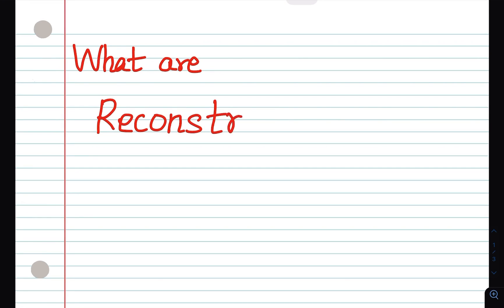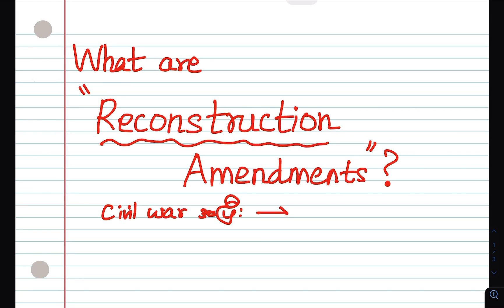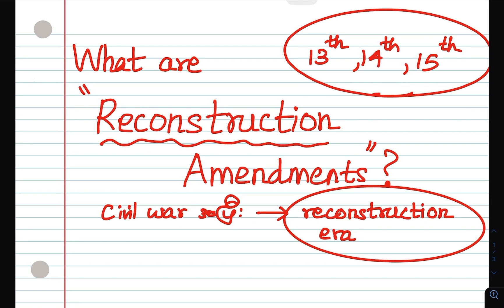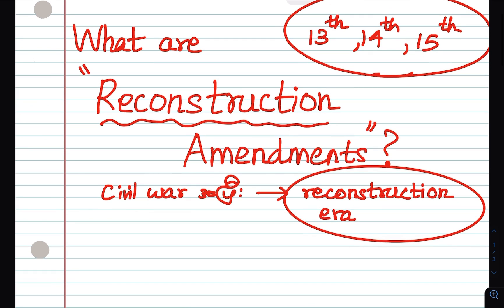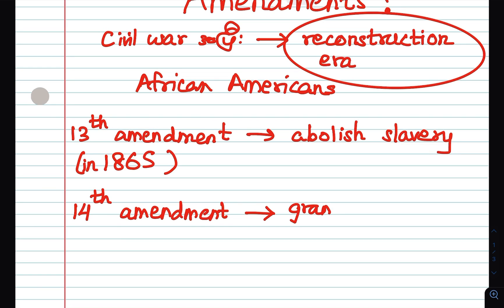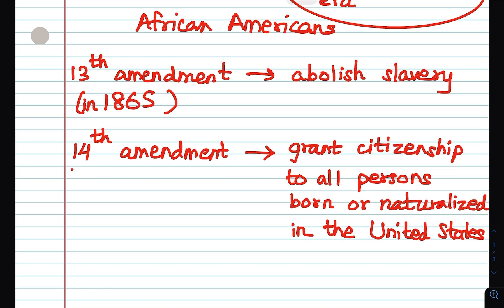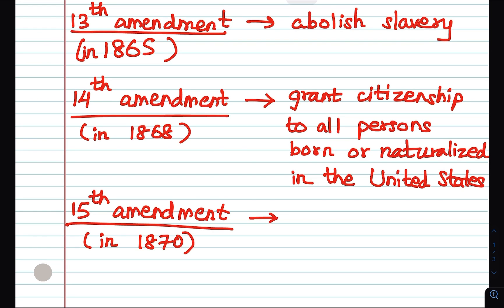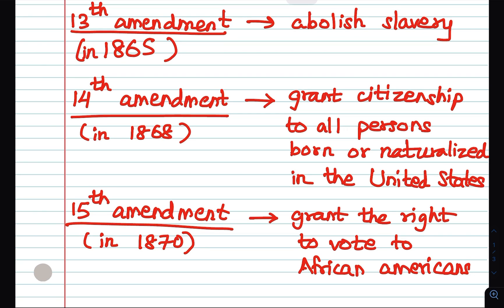What are Reconstruction Amendments? GED Social Studies and Amendments (GED Revision)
GED video များကို ဗမာလို တင်ပေးသွားမှာ ဖြစ်ပါတယ်။

Facebook page မှာ ဆက်သွယ်နိုင်ပါတယ်။

GED/SAT/ACT study guide လိုပါက လာရောက်မေးမြန်းနိုင်ပါတယ်။